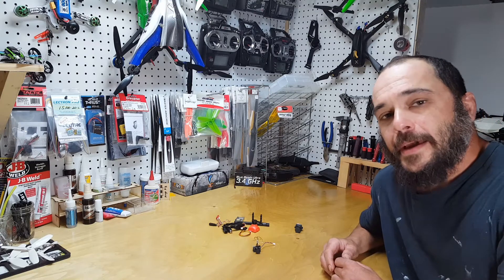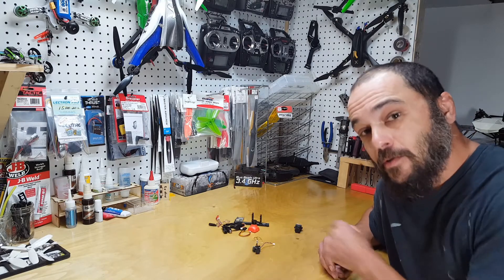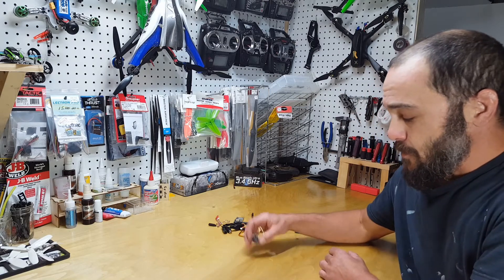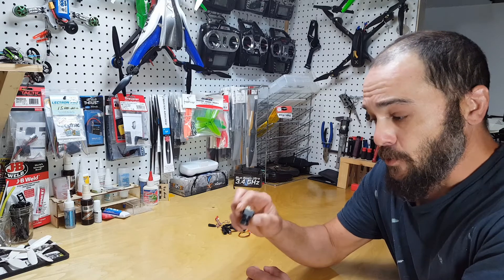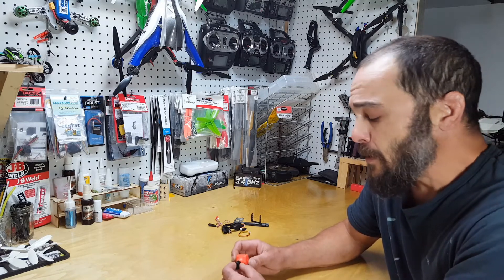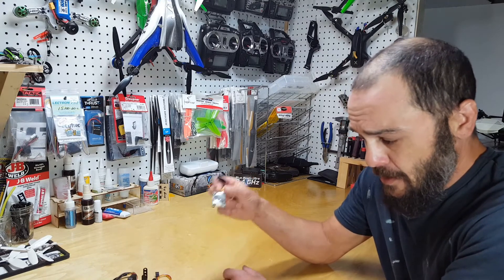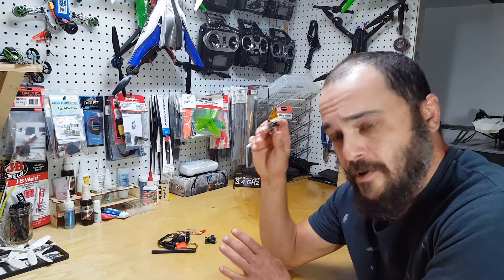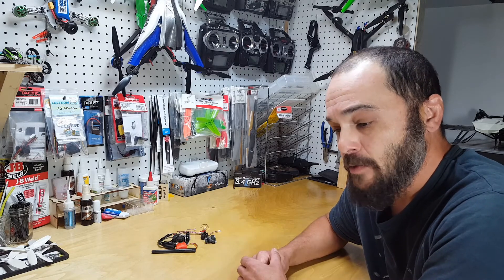AKK FPV Components: Super Inexpensive Drone Racing Cams and Transmitters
I got my hands on a few of the new systems from AKK. Products including cameras, transmitters and the like, for prices so low you're not gonna believe it! Check back for my impressions on how they performed and what to expect.